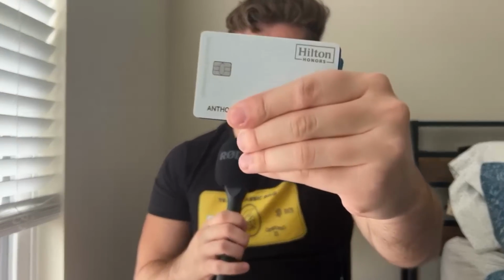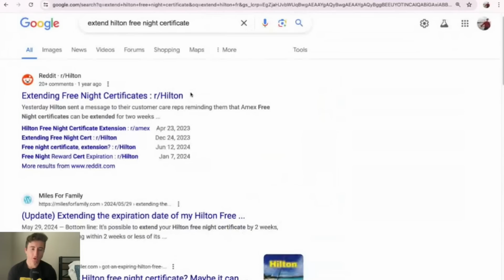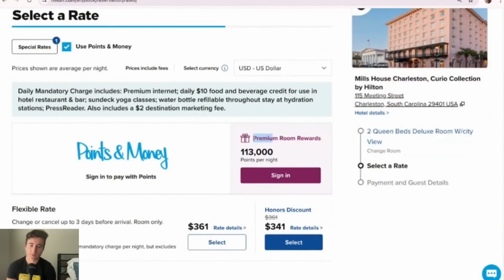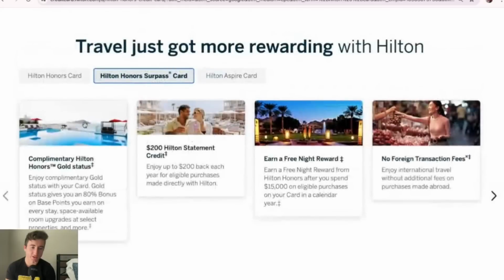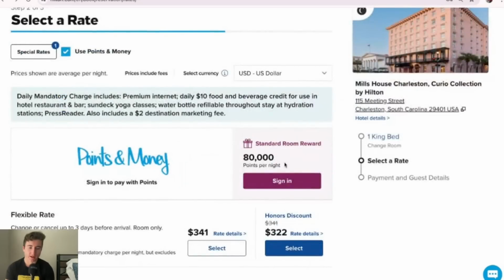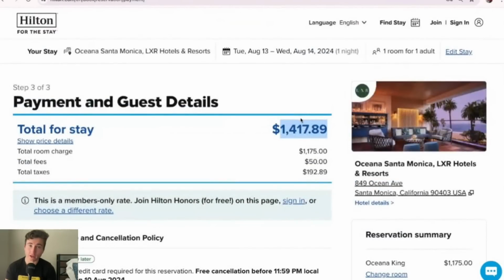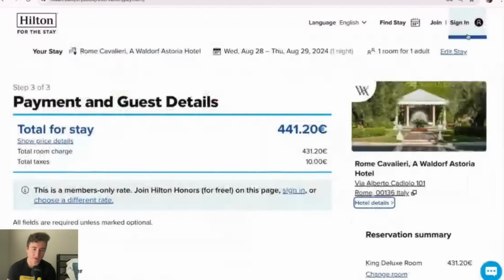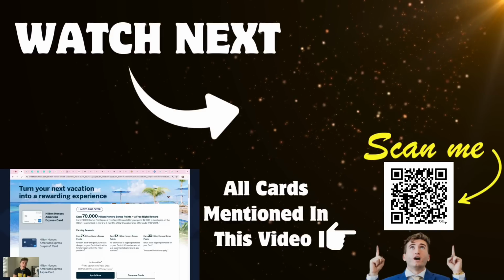🚨Hilton Hotel Free Night Certificates Are BACK: Here’s What You Need To Know (2024)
General Credit Card/Travel/Life Inquires:
Send me some questions and I’ll answer it anonymously via a video!

👝 Ekster Wallet: Unlock an additional discount using the code VENTURE at checkout

(Direct Deposit $500 in 3 Months = $300 Bonus!)

💰Get Up To 15 Free Stocks Worth Up To $2,000 each w/ MooMoo 🐮 After Making A Qualifying Deposit!

💰Sign Up For Public For A Chance To WIN Up To $300 In The Stock Of Your Choosing! 📈

Tesla Accessories

Content Creators 🎥:

Ever wonder how I’m able to upload 3 YouTube Shorts PER DAY as a content creator? ⚡️

OpusClips:

#1 AI VIDEO CLIPPING TOOL
1 long video. 10 viral clips. Created 10x faster.

My Recording Equipment! 🎥🎤 Camera, Audio + Microphone setup

Timestamps ⏳:

0:00 HILTON FREE NIGHT CERTIFICATE OFFERS
2:12 How Long Does It Take To Receive?
2:31 How To Use Hilton FNCs
2:49 When Do Hilton FNCs Expire? Can You Extend Them?
4:06 Where You Can & CANT Use Hilton FNCs
5:54 Can You Combine Multiple Hilton FNCs in One Stay?
6:54 Can You Gift a Hilton FNC?
7:26 Hilton Brands Where You CANT Use FNCs
8:00 How To Redeem Hilton FNCs For MAX VALUE
8:22 The Mills House, Charleston, Curio (Dining Credits)
12:43 Waldorf Astoria, D.C.
14:15 Oceana Santa Monica, California, LXR,
16:14 Rome Cavalieri, Waldorf Astoria, Italy
18:28 Conrad Tokyo, Japan
20:07 60+ Other Best Places To Use Hilton FNCs

- Anthony Venture

NOT FINANCIAL ADVICE - The Information on this channel - Anthony Venture is provided for education and informational purposes only, without any express or implied warranty of any kind, including warranties of accuracy, completeness, or fitness for any particular purpose.

The Information contained in or provided from or through this channel is not intended to be and does not constitute financial advice, investment advice, trading advice or any other advice.

The Information this channel provides from or through this channel is general in nature and is not specific to you the viewer or anyone else.

YOU should not make any decision, financial, investment, trading or otherwise, based on any of the information presented on this video without undertaking independent due diligence and consultation with a professional broker/dealer or financial advisor.